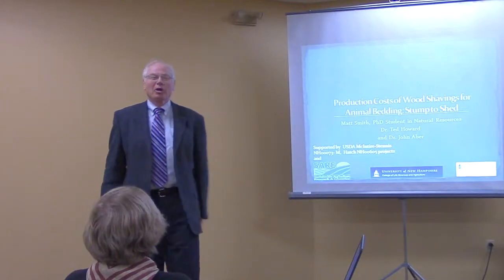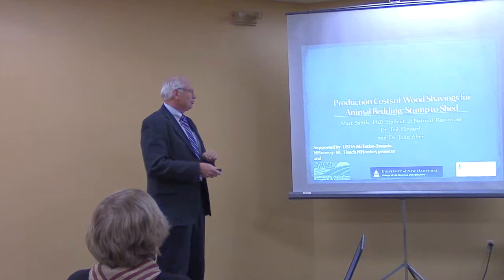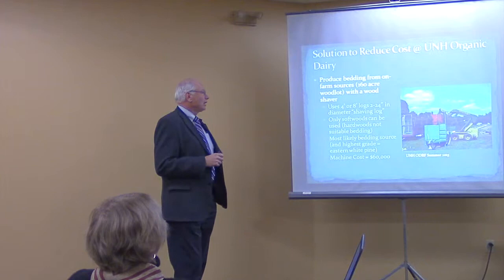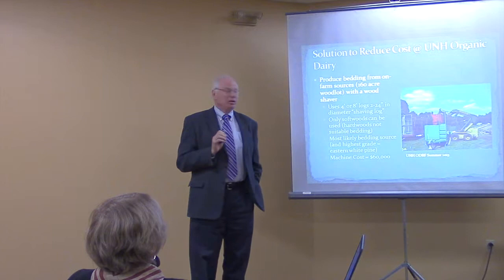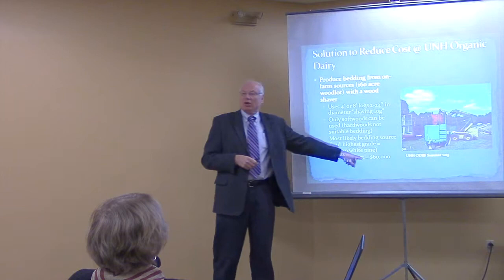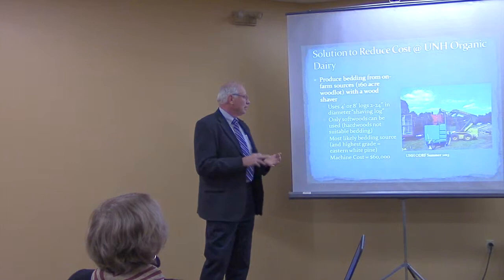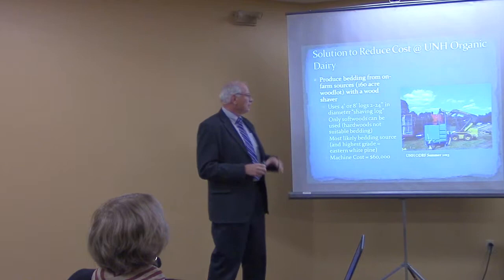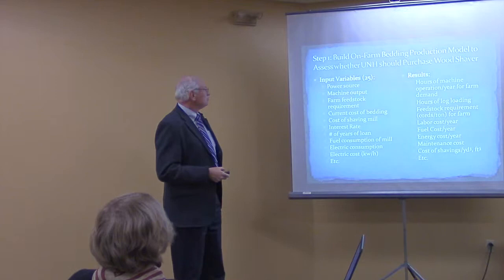NHAES Education Session: From Stump to Shed & Compost Power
Presented by Ted Howard & Matt Smith at the 2014 NH Farm & Forest Expo.